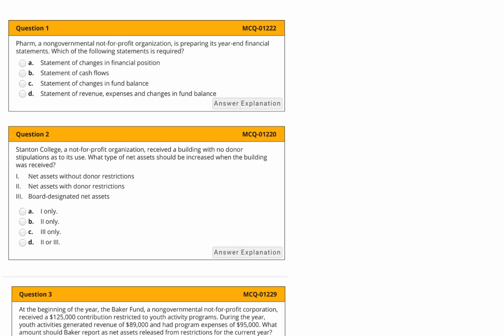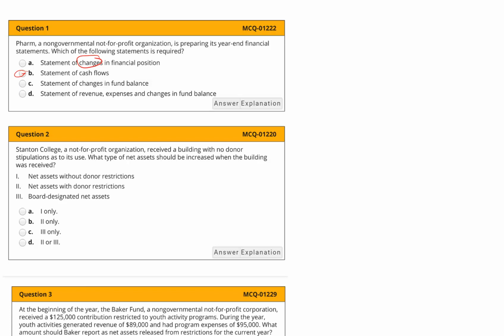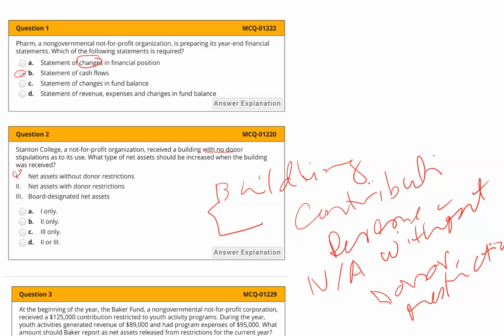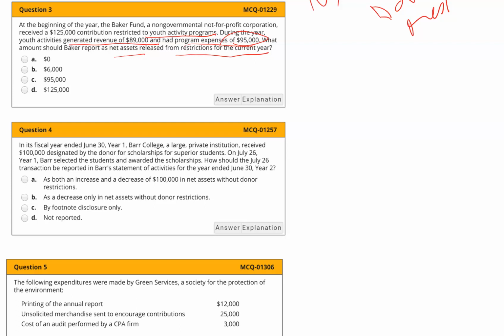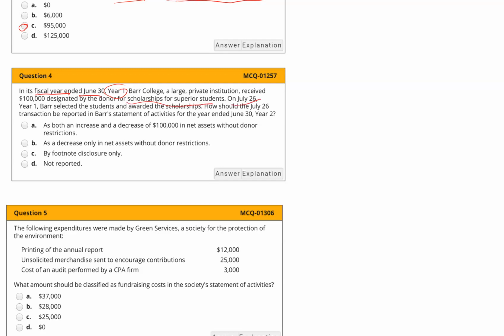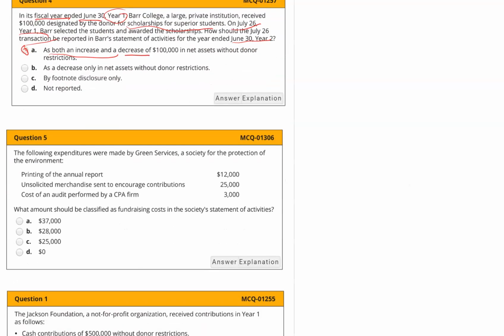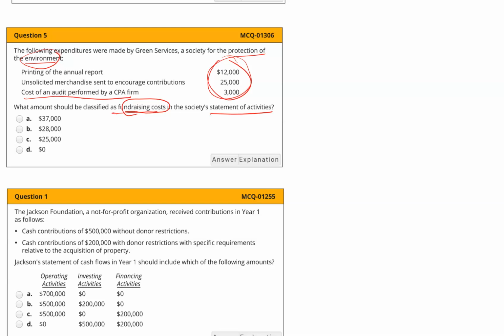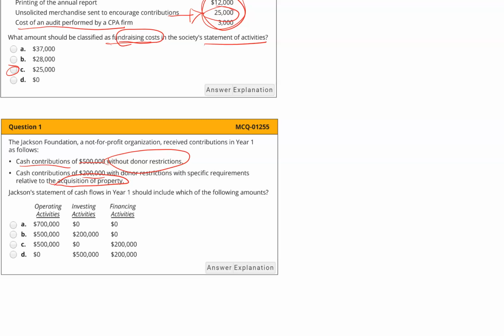Not-for-Profit CPA Practice Problems